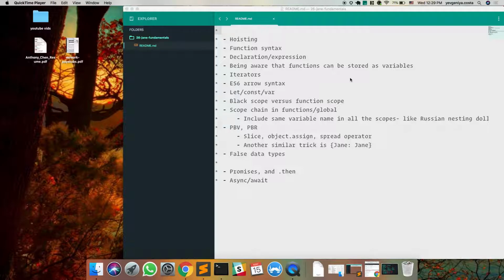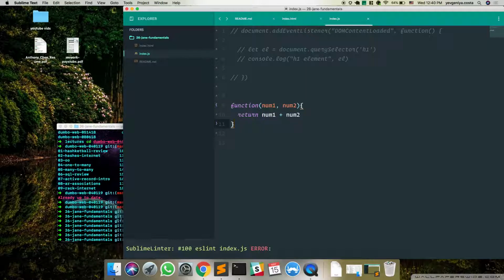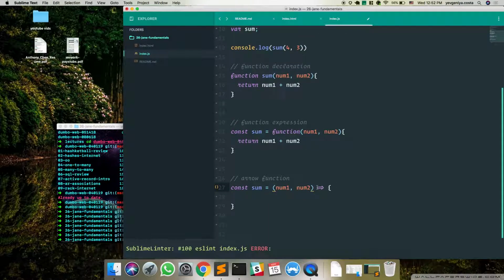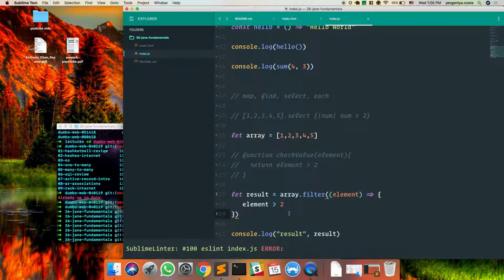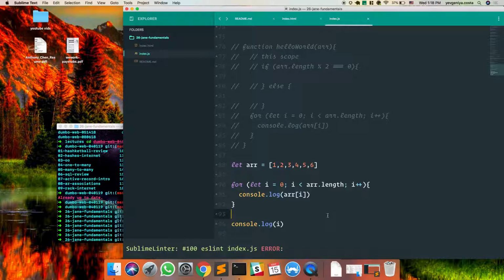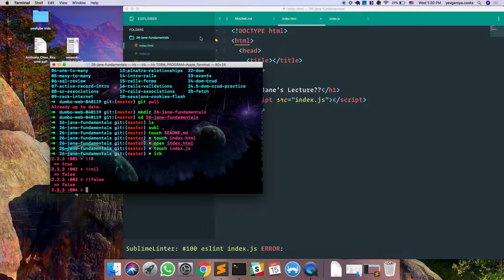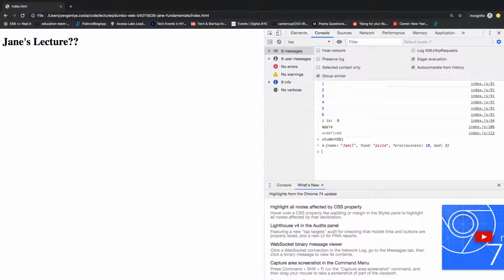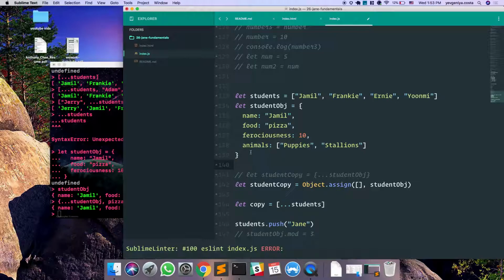JS fundamentals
Covering some of the tricky parts about JavaScript including function expression/declaration, ES6 arrow function syntax, let/const/var, scope chain, block scope, falsy values, pass by value vs pass by reference